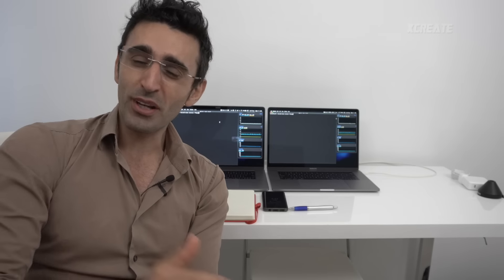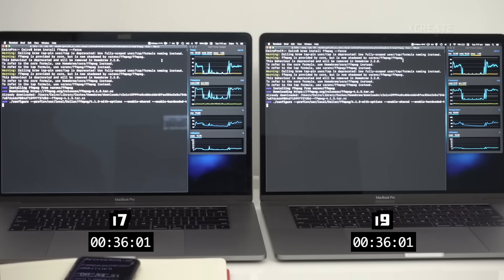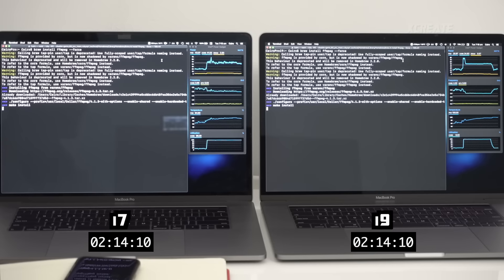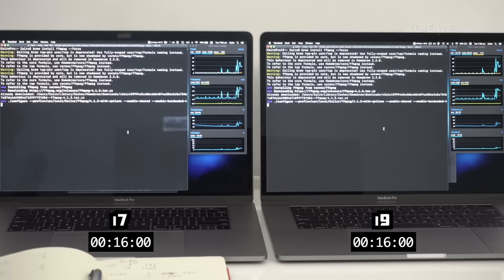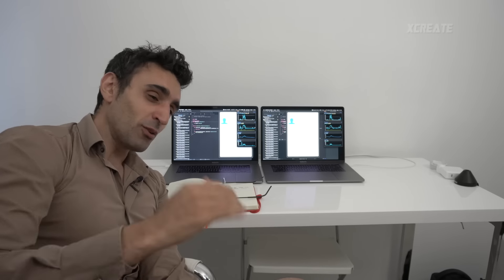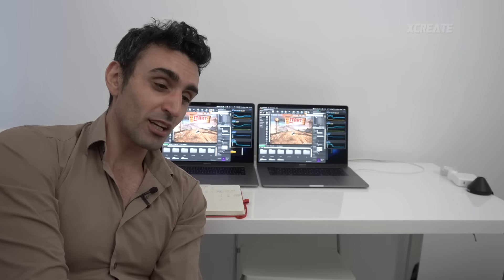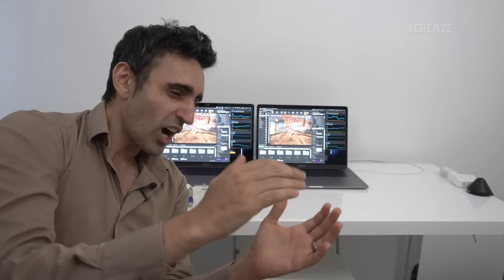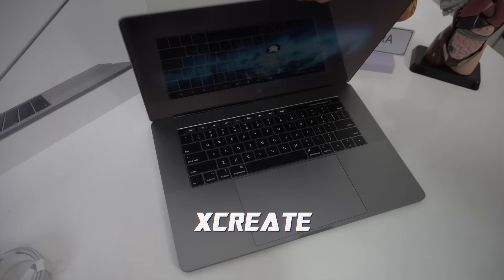MacBook Pro 2019 for Developers | 8-Core i9 vs 6-Core i7, UE4, Unity, Xcode & More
Tune in as we take a look at the compiling performance of the new 8-Core i9 MacBook Pro 2019, comparing it to last years base i7 model through the world of hyperthreading, gcc, Xcode, Unreal Engine 4 and Unity 3D.

RESULTS
The i9 performed between 10% to 15% faster on most tests, however the i7 actually performed faster at compiling Unreal Engine 4... Hyperthreading helped out in UE4, but didn't help at all in Unity or Xcode.

TEST SYSTEMS
2019 15" MacBook Pro i9 2.3GHz / 560X / 16GB
2018 15" MacBook Pro i7 2.2GHz / 555X / 32GB

BEST DEALS
MacBook Pro